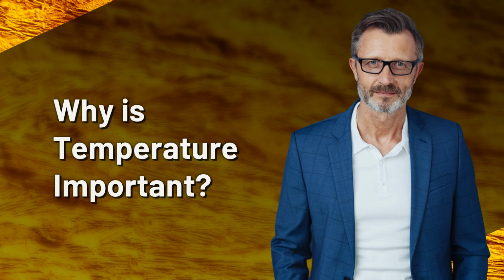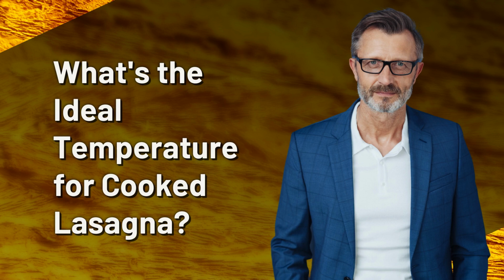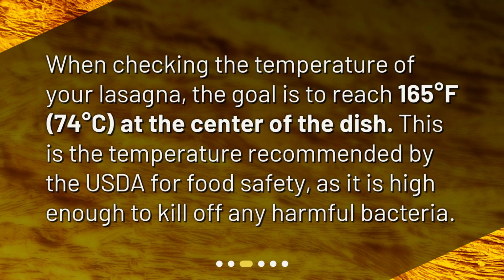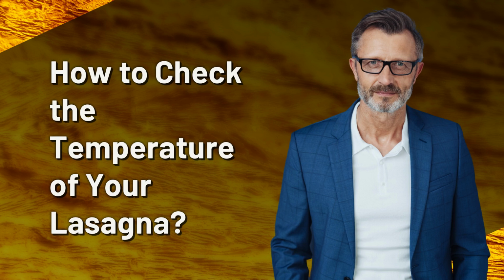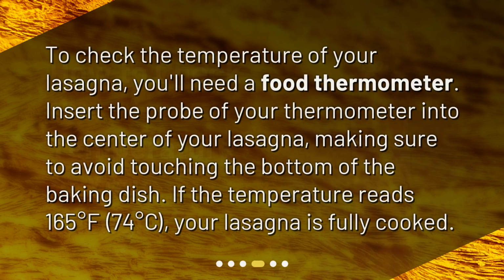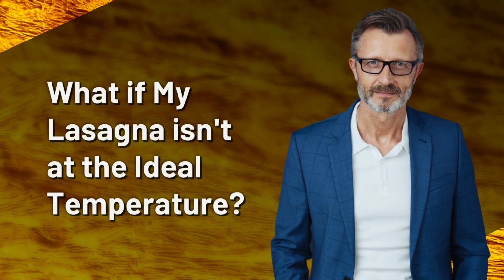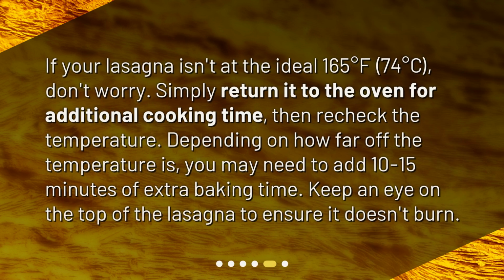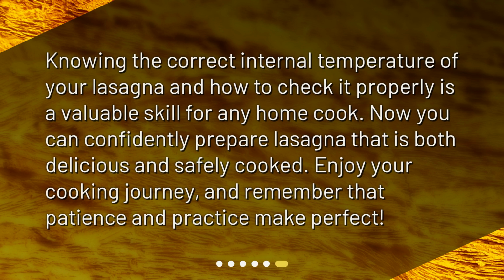How can I tell if my lasagna is cooked all the way through using temperature as an indicator?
Ensuring Perfectly Cooked Lasagna Every Time: The Temperature Guide • Want to make sure your lasagna comes out perfectly cooked every time? Learn how to use temperature as an indicator with our easy to follow guide! Discover the ideal temperature for cooked lasagna, how to check it with a food thermometer, and what to do if it's not quite there yet. Ensure the safety of your dish and impress your guests with your culinary skills. Watch now!

00:00 • How can I tell if my lasagna is cooked all the way through using temperature as an indicator?
00:27 • Why is Temperature Important?
00:47 • What's the Ideal Temperature for Cooked Lasagna?
01:09 • How to Check the Temperature of Your Lasagna?
01:33 • What if My Lasagna isn't at the Ideal Temperature?